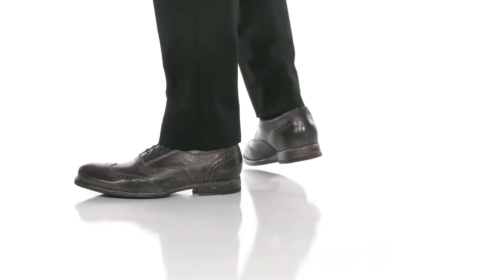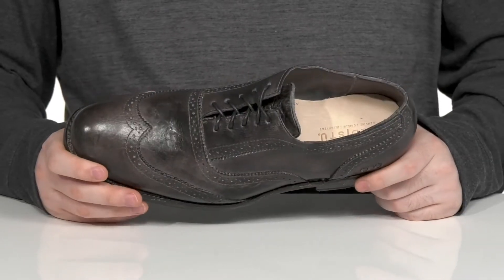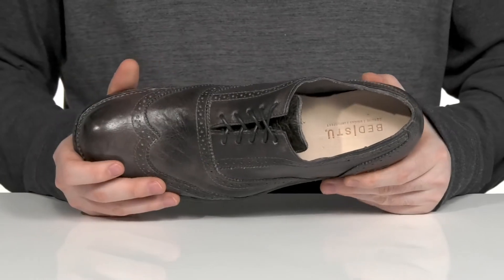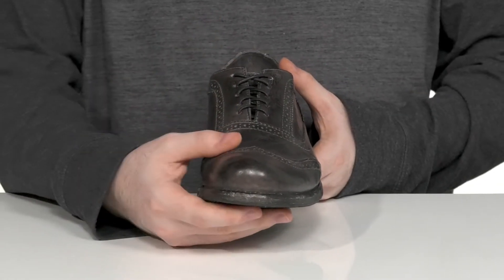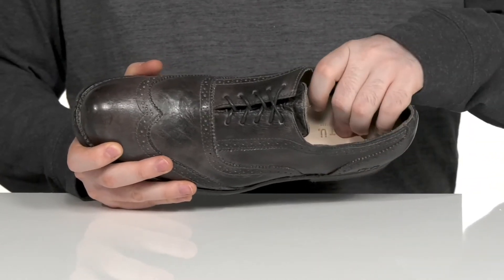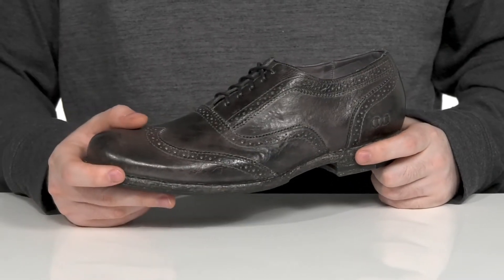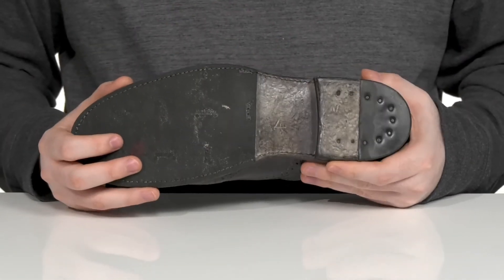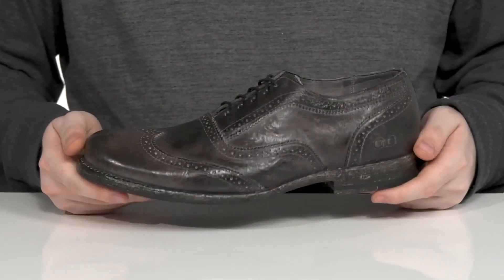Bed Stu Corsico II SKU: 9223646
With a rugged spirit, the Bed Stu® Corsico II oxford will provide a worn-in vibe to your look.
Leather upper features a distressed finish.
Lace-up construction offers a secure fit.
Round, burnished toe.
Wingtip design with light perforations along the trim.
Combination leather and synthetic outsole.
Imported.